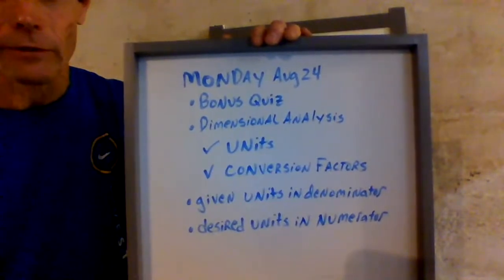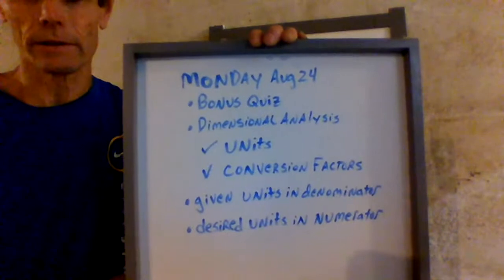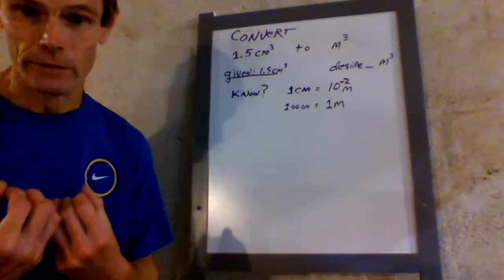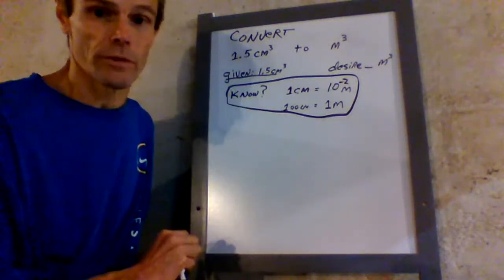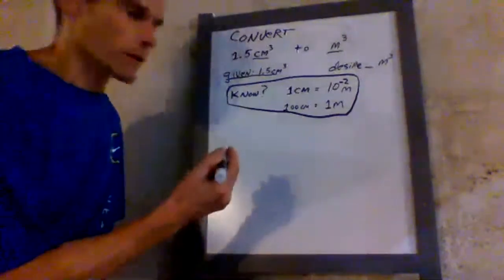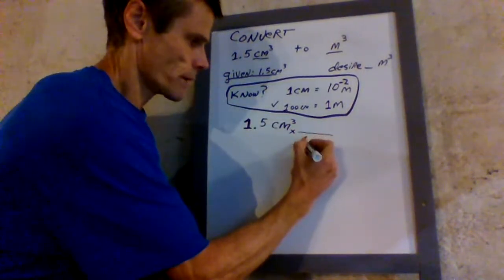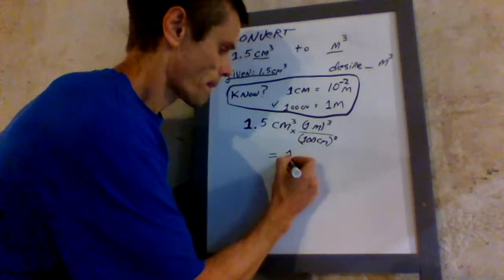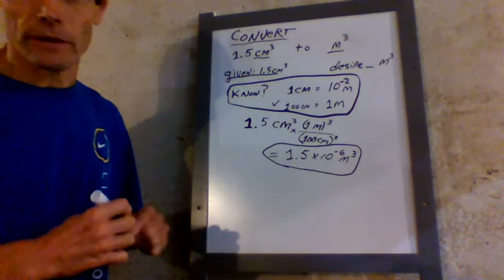Lecture 4 082420-CHE8-9(part2)